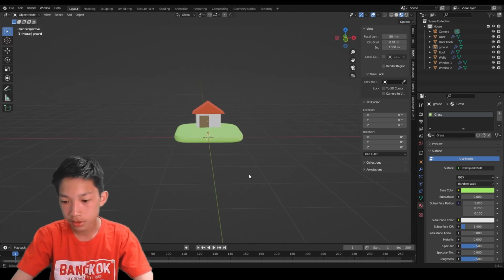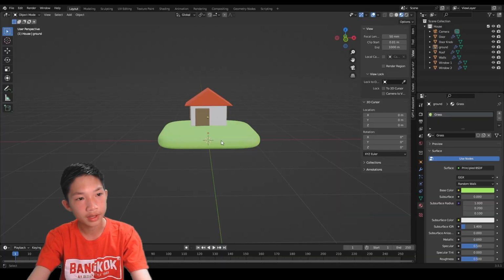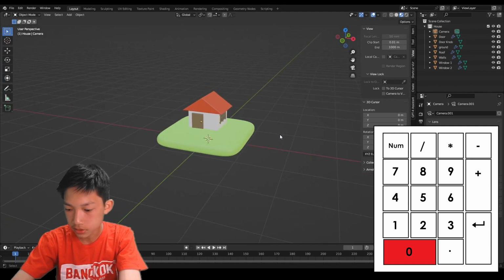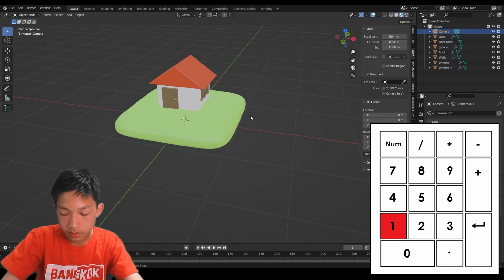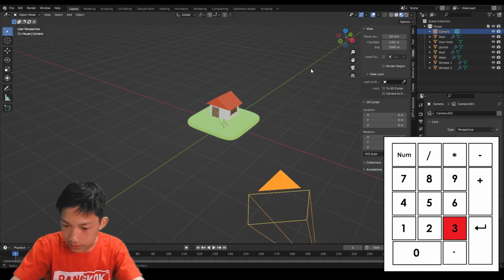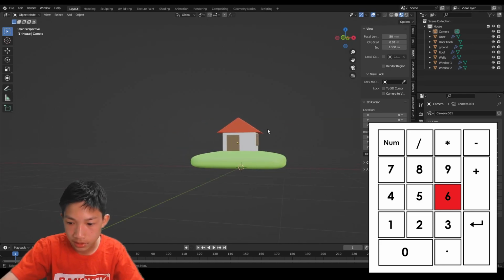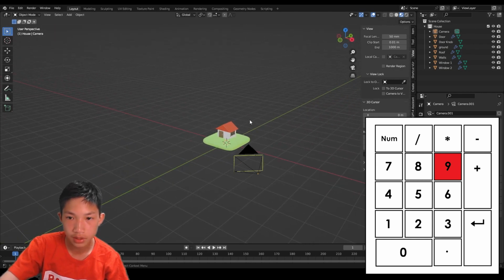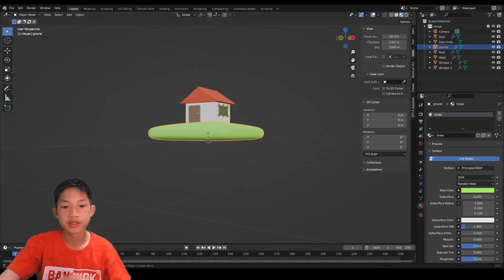How to Navigate Views with Numpads